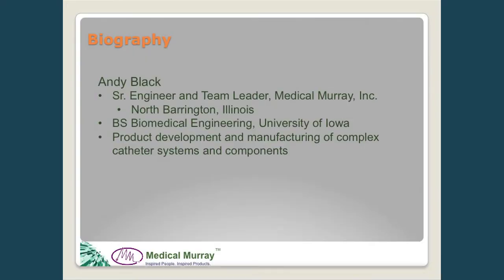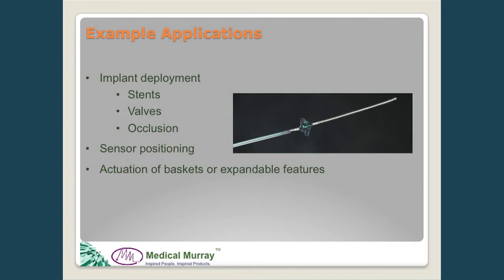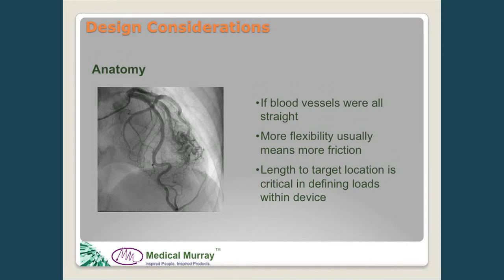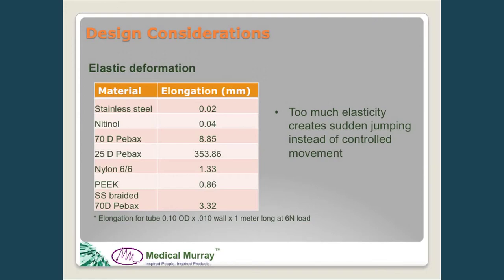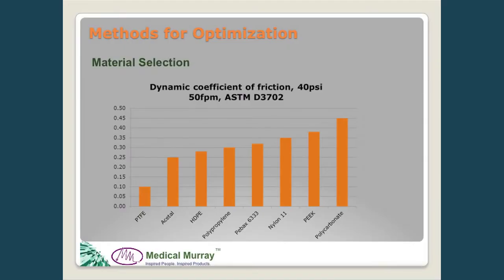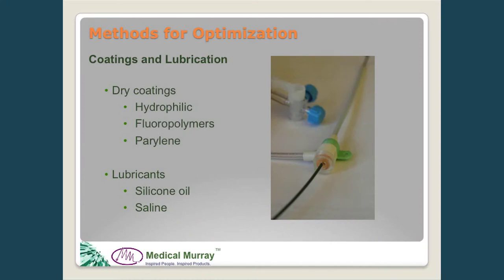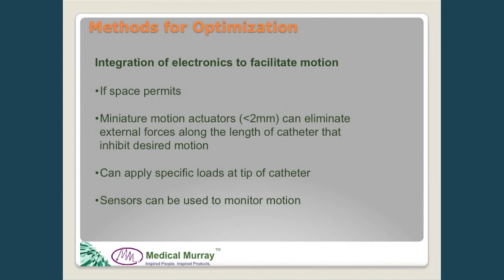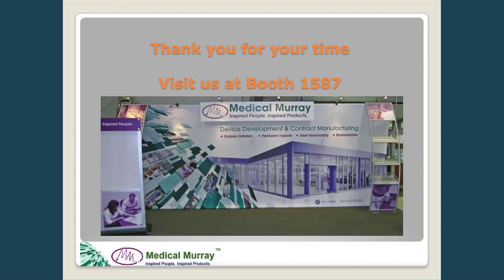Catheter Shaft Optimization for Accurate Axial Positioning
Andy Black, Sr. Engineer at Medical Murray, presents Catheter Shaft Optimization for Accurate Axial Positioning

Discusses the challenges related to the mechanics of catheter systems and methods available to improve the accuracy of positioning within the catheter. Successful examples that demonstrate the ability to increase accuracy will be shown.